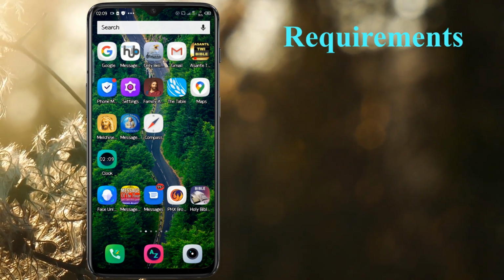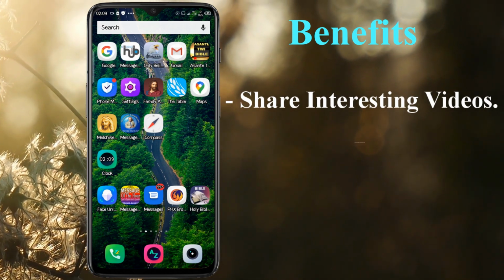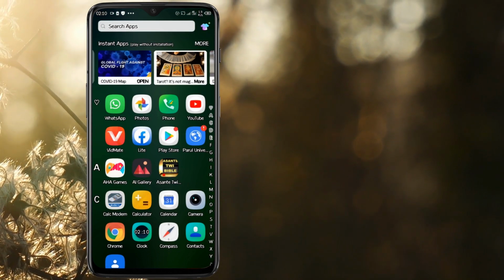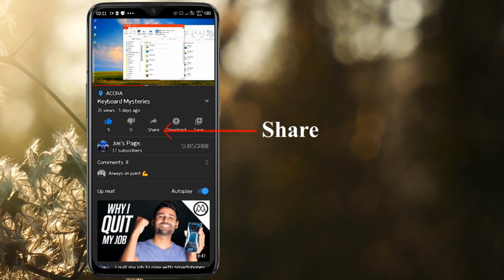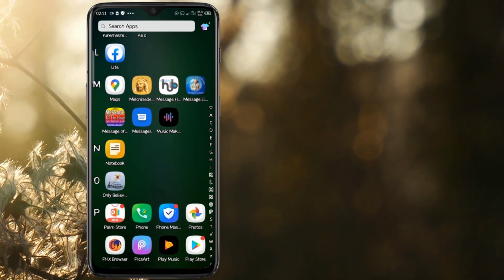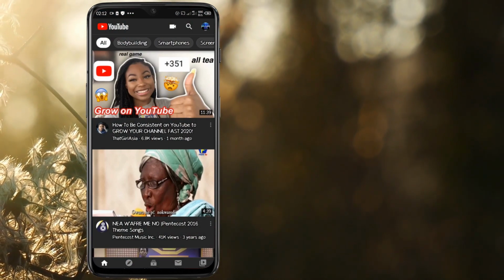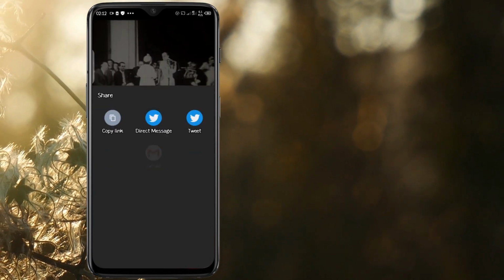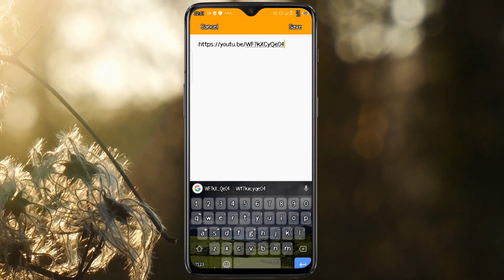How to access YouTube video links.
You are all welcome to today’s lesson. This lesson teaches how you can access your YouTube video link and other YouTube video link on your mobile phone. It is important to know your YouTube video link as a Youtuber because its direct others to your videos. Don’t forget to like this video if you find it helpful.

Benefits Of Knowing YouTube Video Links.

-It helps you promote your YouTube channel.
-It helps you to share interesting videos with loved ones.

Steps Of Accessing Your YouTube Video Link.

-Pick up your mobile phone and open the YouTube application(app).
-Move to your channel and select the video you want to access the link.
-Select ‘Share’ below the video……. Watch for Further Explanation.

Steps Of Accessing Other YouTube Video Link.

-Open the YouTube application.
-Search for the video you want to access the link.